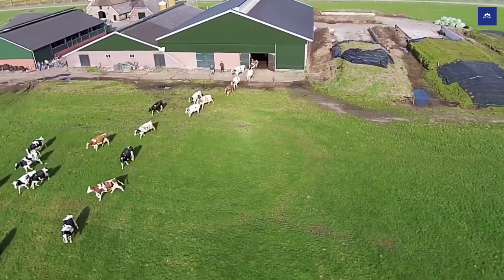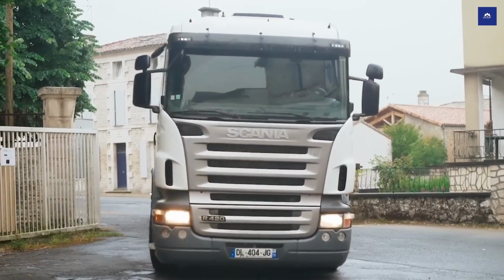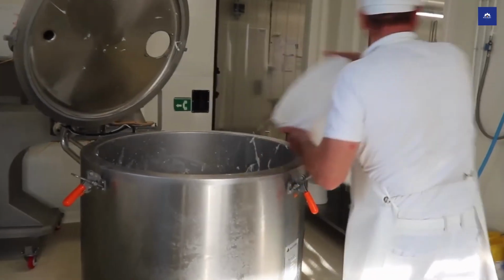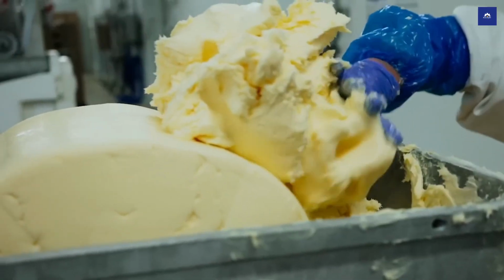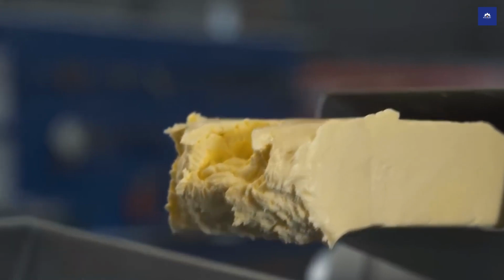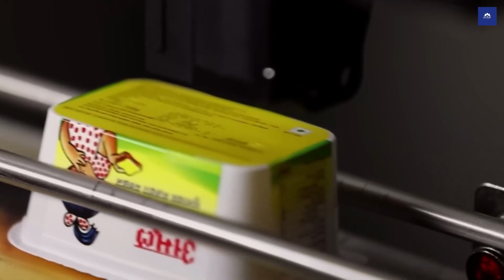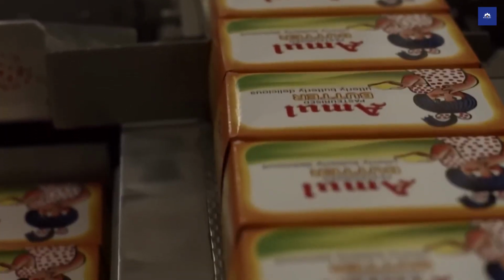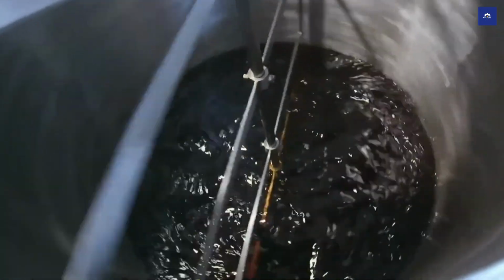Butter Production Process in a Factory | How Industrial Butter is Made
Butter is a beloved and versatile dairy product enjoyed worldwide, but have you ever wondered how it's made? What process turns fresh milk into rich, creamy butter? In this video, we’ll take you inside a butter factory to reveal each step of the journey from raw milk to the final, delicious product.
Welcome to Factory Flow, where we take you behind the scenes into places rarely seen by the public. Join us on a journey through the captivating world of manufacturing as we uncover the secrets behind the creation of everyday products.